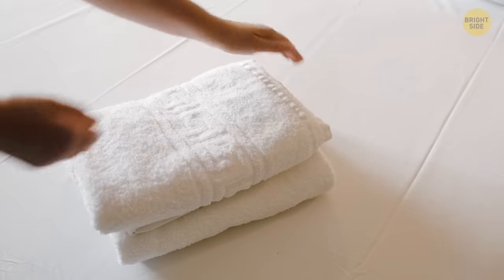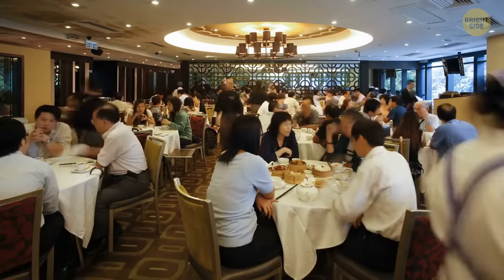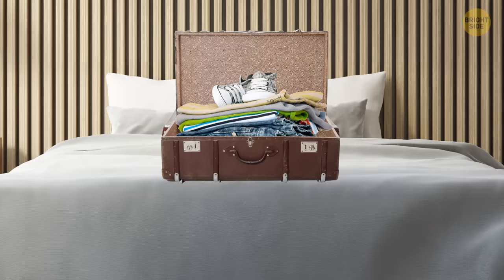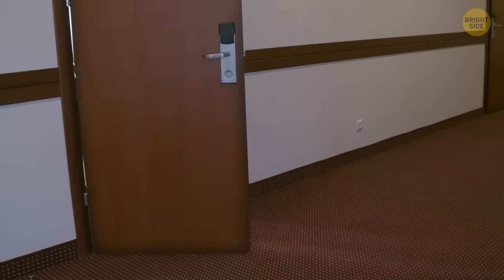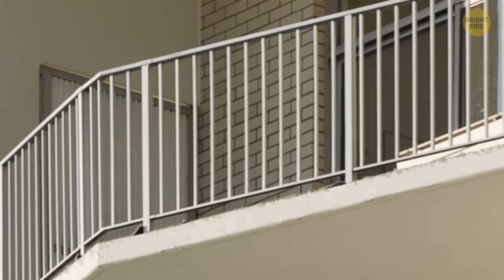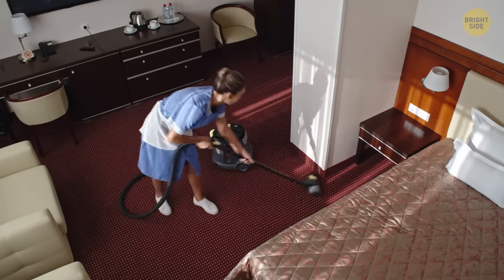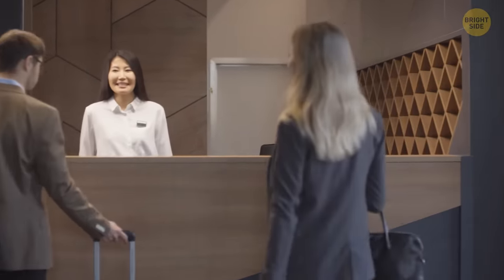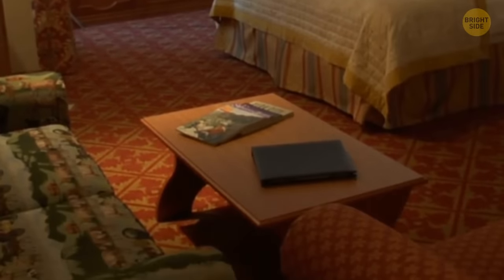If You Do That in a Hotel, You'll Shock the Staff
The most enthusiastic travelers spend, on average, 88 nights in hotels every year, according to statistics. And hotels around the world do their best to make their rooms a home away from home for their guests. However, many people don’t realize that paying for a hotel room doesn’t mean using it without taking extra care. We made a list of certain rules that everyone should follow before checking out from a hotel.

This one sounds hilarious, but still: no one should ever be boiling their socks or any other item of clothing in the kettle that comes in the hotel room. Some hotel managers claim to have seen it happen. Carefully arranging your used towels isn’t the best thing to do in a hotel, too. You're just not helping. The general rule is: dump them somewhere like the bathroom floor or in the bathtub. Why? Let's find out!

We know how to lift your mood! Our App